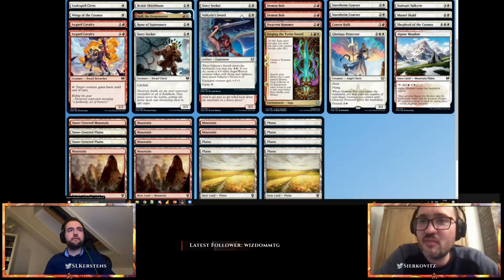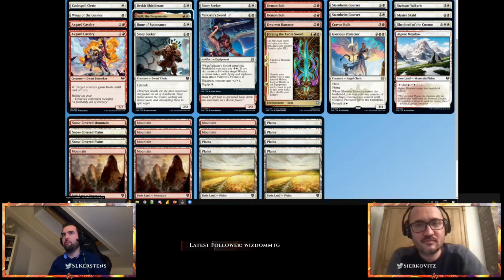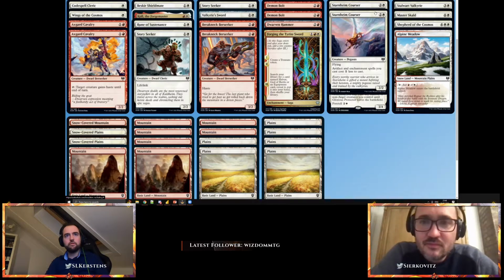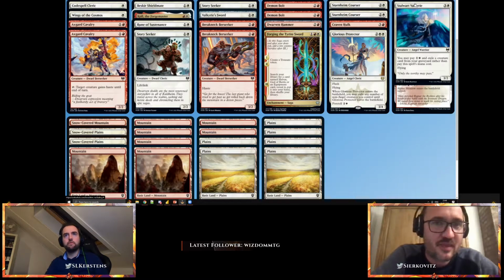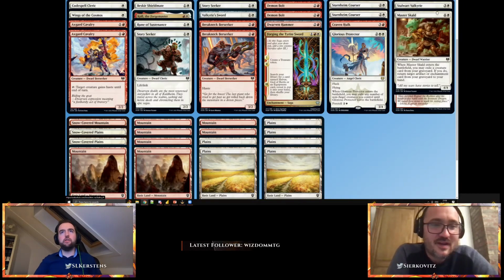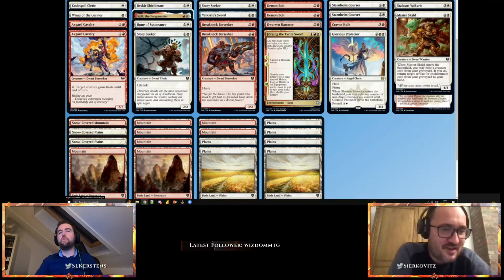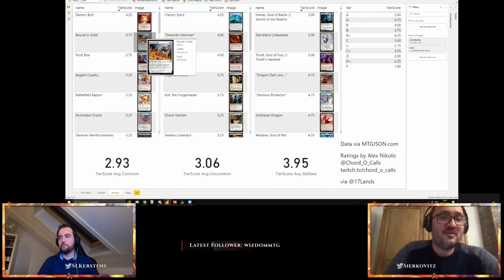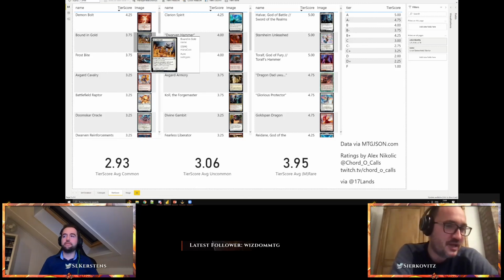Kaldheim draft archetype skeletons with Sierkovitz | Boros RW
Draft archetype skeleton for Red/White

Building archetype skeletons is a great way to become familiar with a draft format!
In this video series, @Sierkovitz and I discuss an archetype skeleton for each of the 10 color pairs in Kaldheim. Not only do we discuss a visual example of how a good draft deck in that specific color pair might look, we also point out pockets of synergy present within the color pair. Last but not least, we have a look at what the data has to say about the color pair and what the highest rated cards are within the color pair.

Liked this video? Make sure to check out the other video's in this series and give us a follow on twitch & twitter;